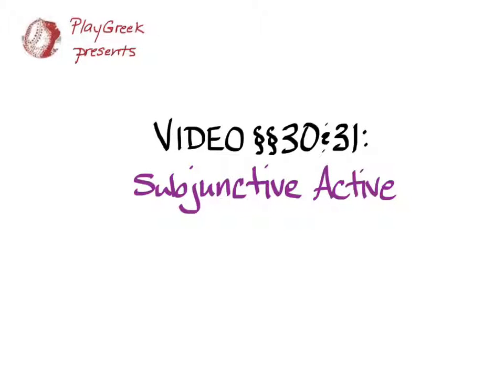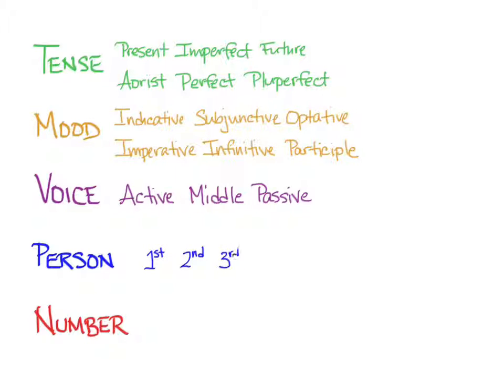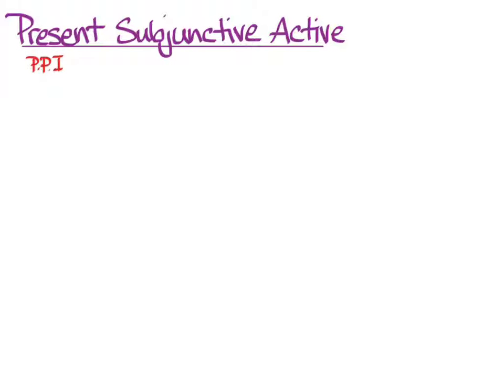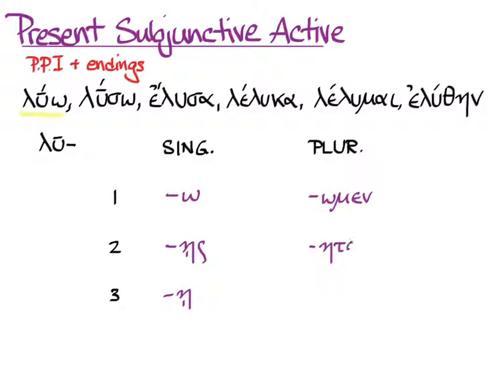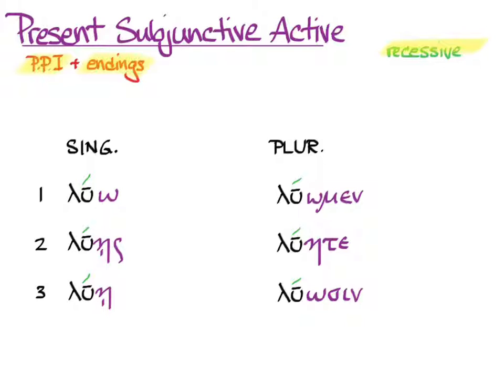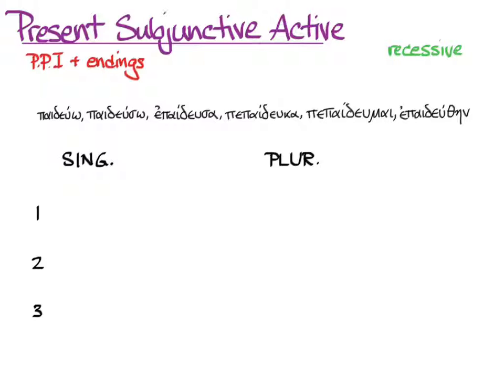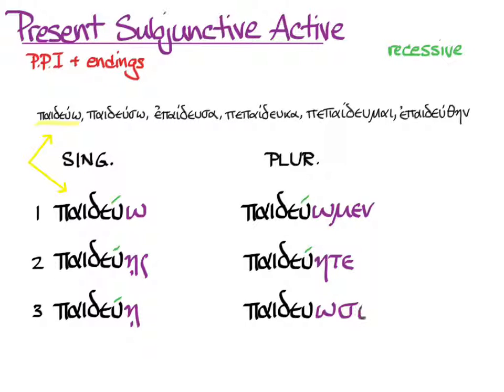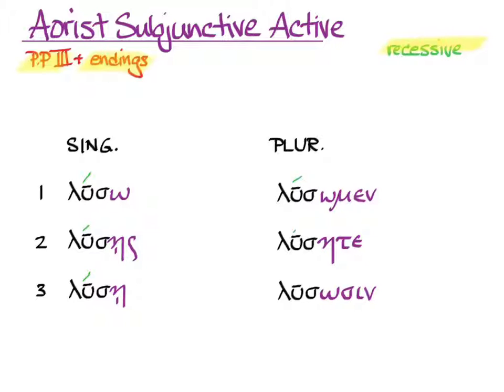Video §31 and §32 Subjunctive Active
Amy R. Cohen on the subjunctive active to go with Hansen & Quinn's GREEK: AN INTENSIVE COURSE